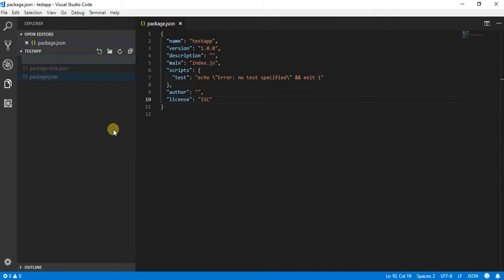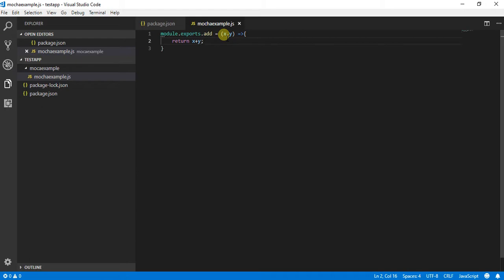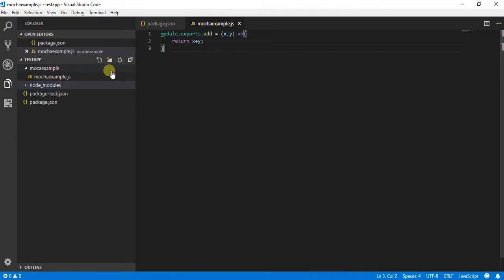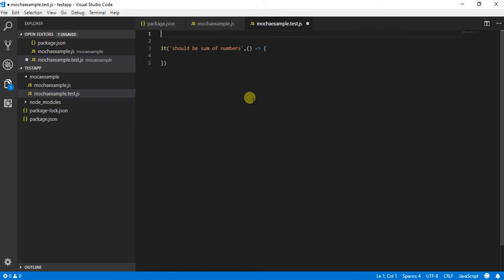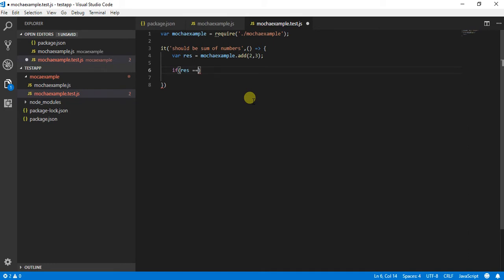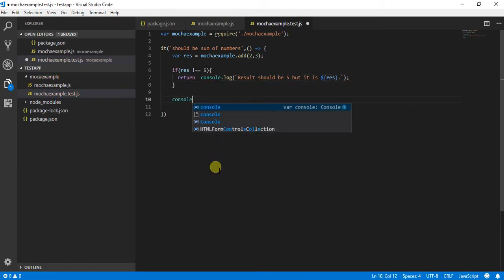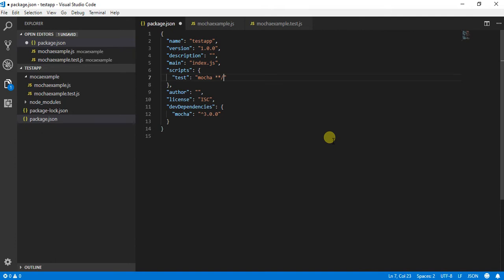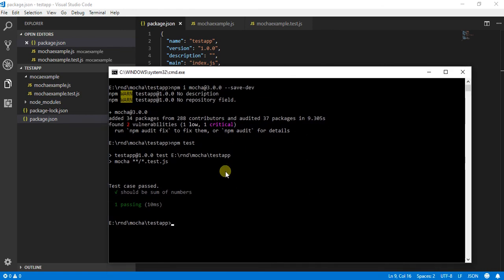Mocha Tutorial - Part1